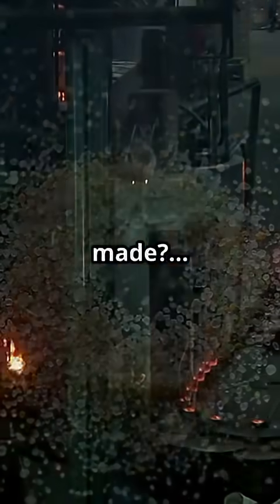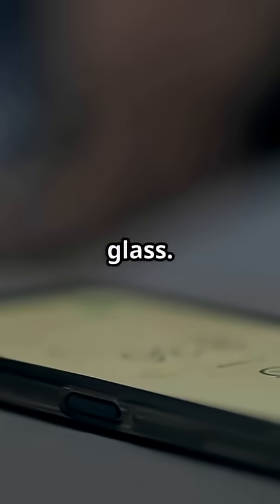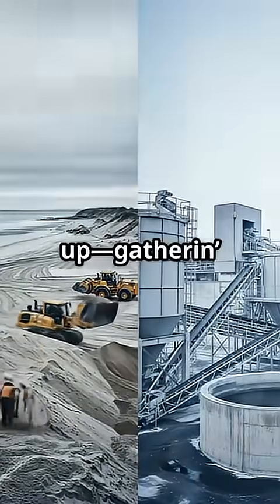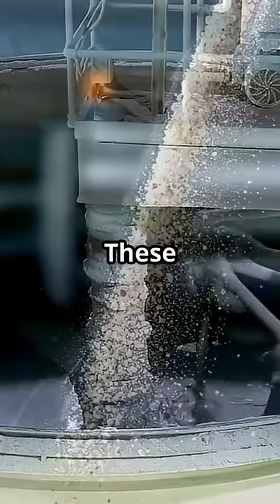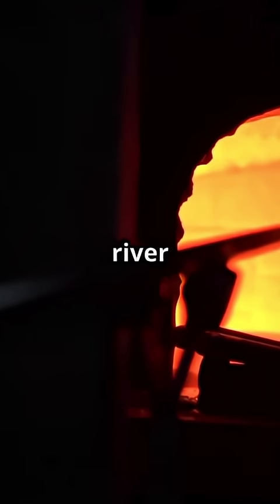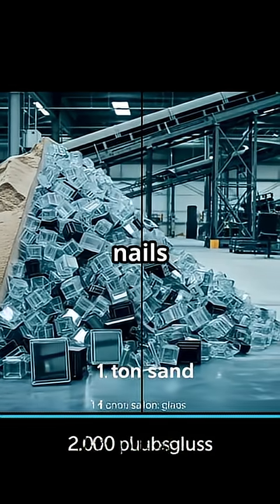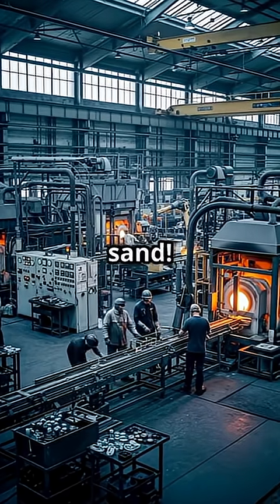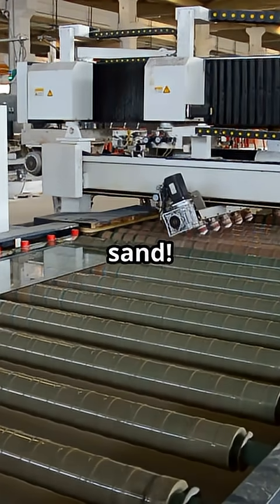Find out how your regular glass is made.